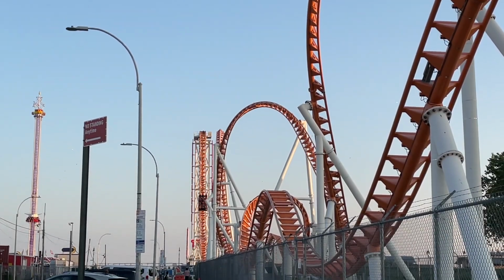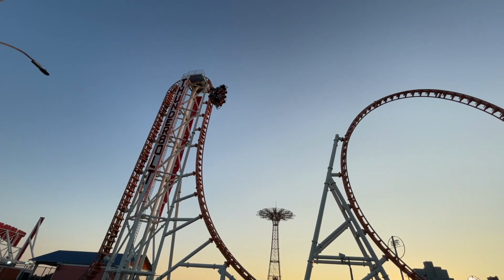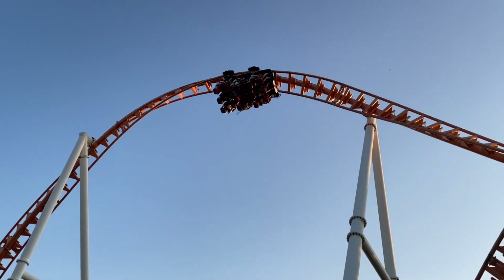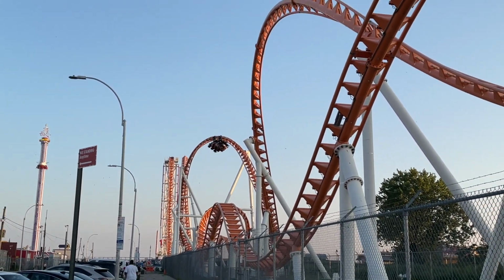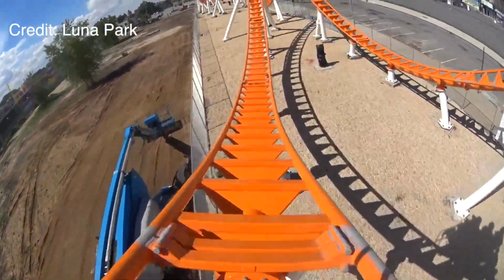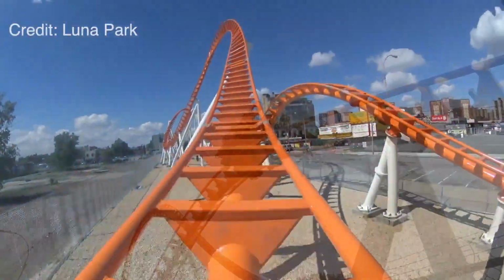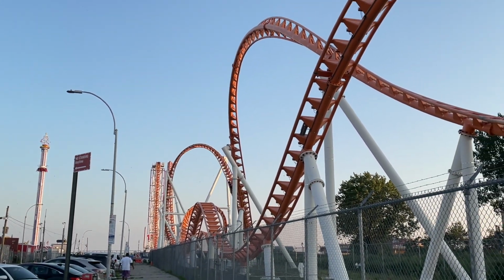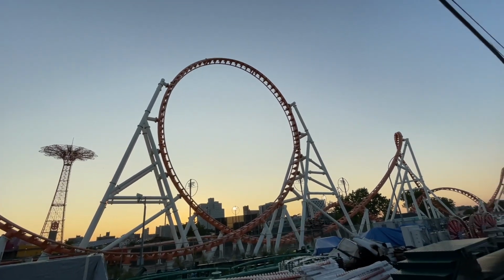Thunderbolt Review | Zamperla Thunderbolt Prototype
Zamperla's first large scale coaster Thunderbolt, is located at Luna Park on Coney Island in Brooklyn New York. The ride has seen mixed reactions, from being great, to the worst coaster out there.